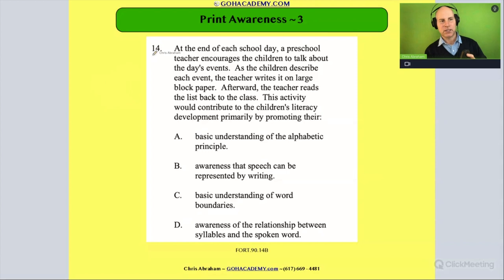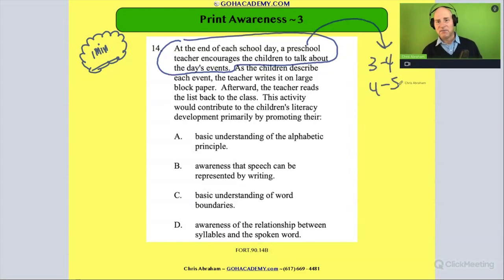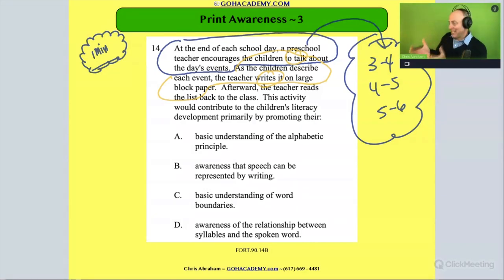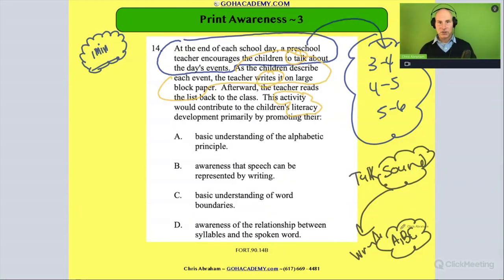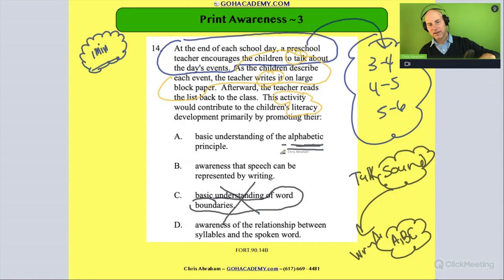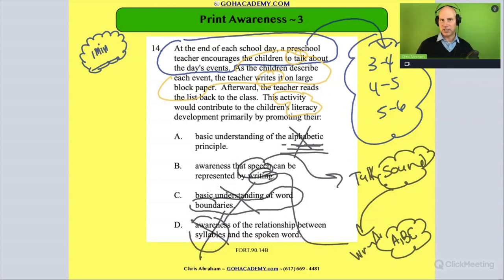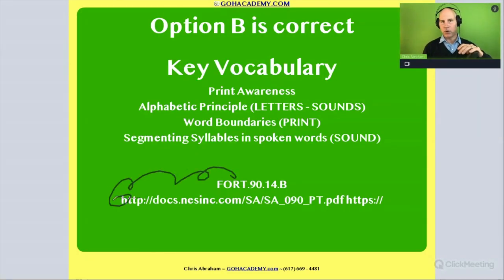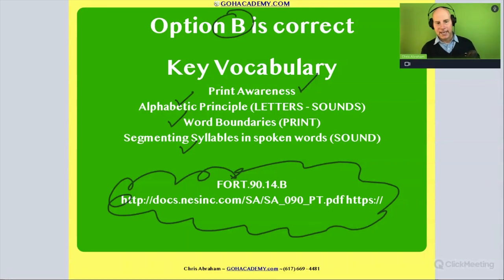FOUNDATIONS OF READING (90) Practice Test #14 - MORE PRINT AWARENESS ~ GOHacademy.com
GOHacademy